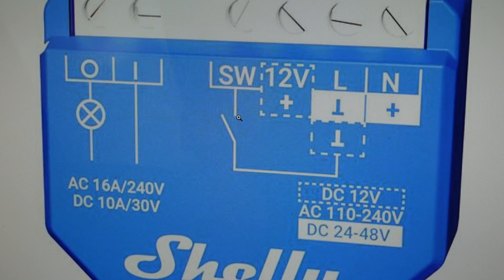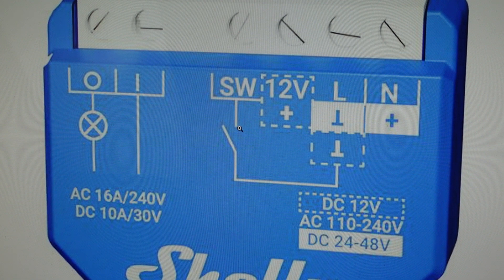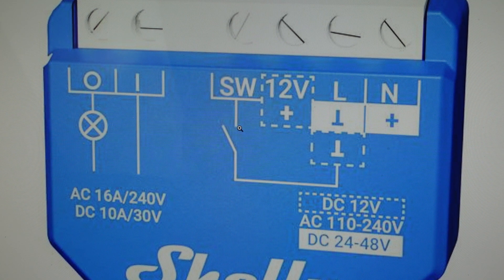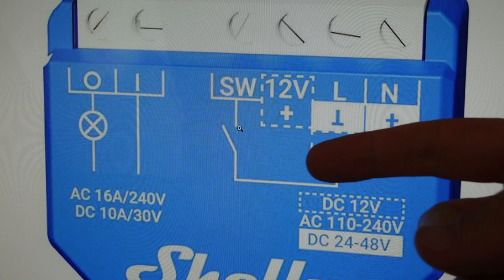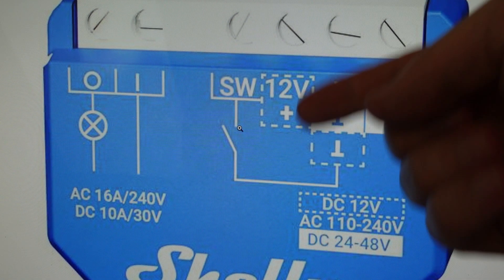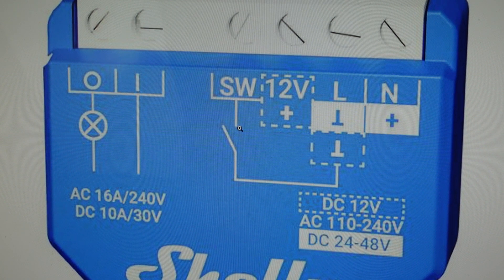Hard Reset Shelly Wave 1 Smart Relay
How to troubleshoot or setup starting with a hard reset a Shelly Qubino Wave 1 to factory default settings if it is not working or not connecting or pairing or if it is frozen or not responding, the factory reset is a good troubleshooting step. You can also restore the factory settings to setup your device as new. Found in the Shelly Qubino Wave 1 user manual.